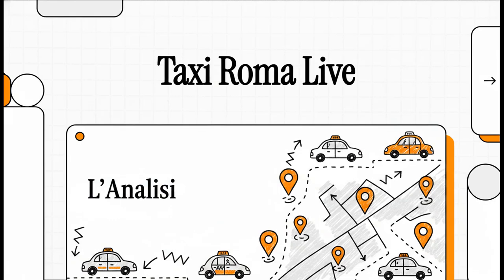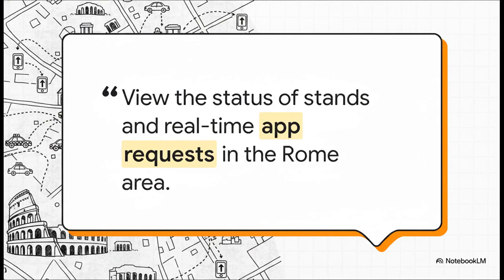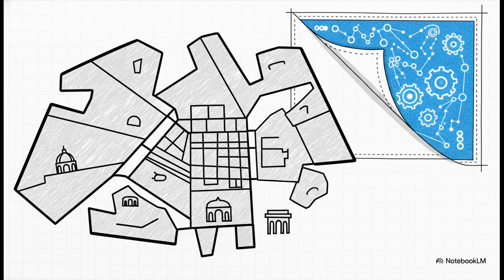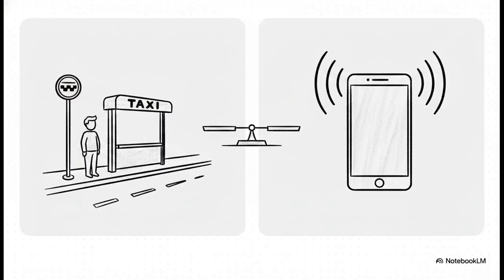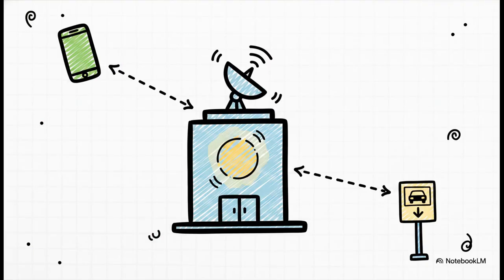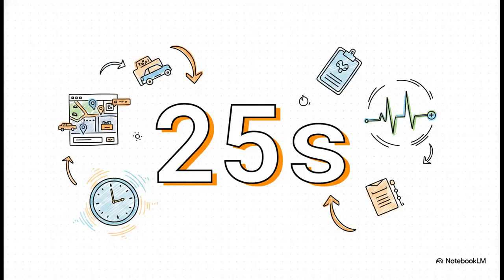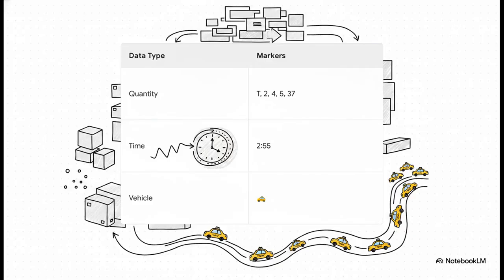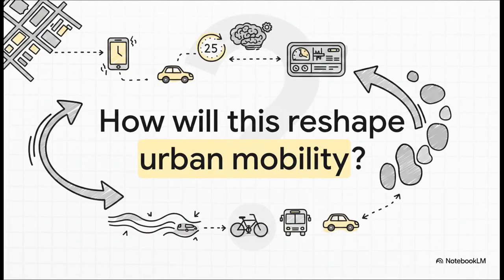Rome Taxi Live: Real-Time Demand & Stand Monitoring (H24 Demo)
Stay updated on the pulse of Rome's mobility with the "Taxi Roma Live" monitoring system.

This video showcases a real-time dashboard designed to track taxi demand across Rome and its province 24/7. Whether you are interested in urban logistics or looking for insights into local transport patterns, this tool provides a comprehensive overview of the city's taxi network.

Key Features highlighted in this demo:
Live Demand Tracking: Monitor "People Waiting" (Gente in attesa) and "Active App Calls" (Chiamate App Attive) across different areas.

Real-Time Updates: The system refreshes every 25 seconds to provide the most current data available.

Interactive Mapping: Visual representation of taxi stands and booking requests using Leaflet-based maps.

Service Integration: Insights into the ETAXI network.

Note: This is a Demo Version utilizing simulated data based on real taxi stand locations in Rome to demonstrate the monitoring capabilities of the platform.